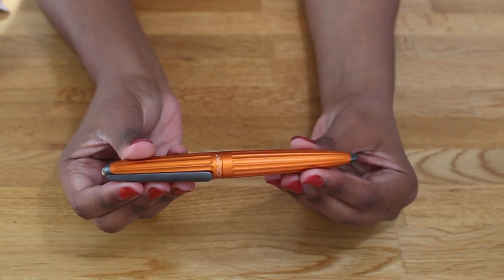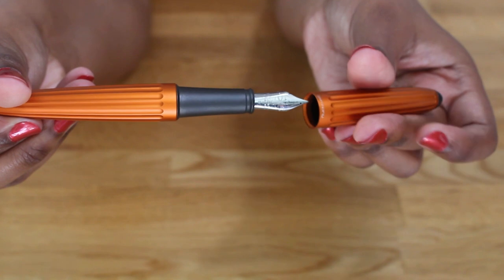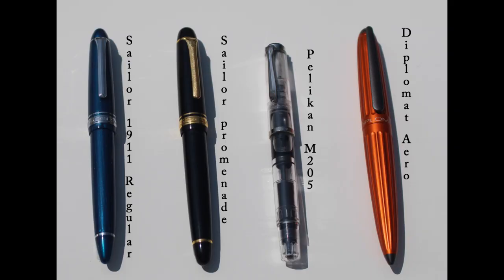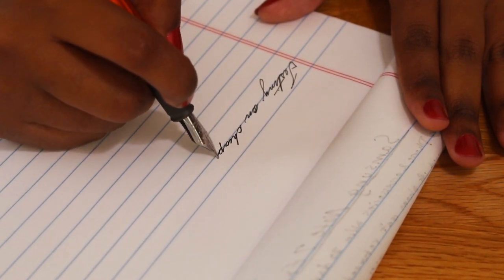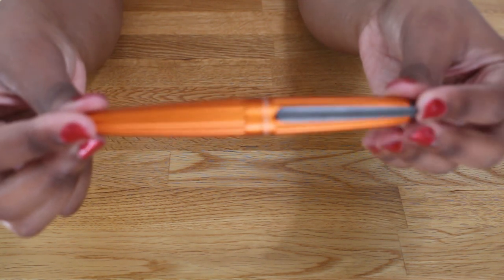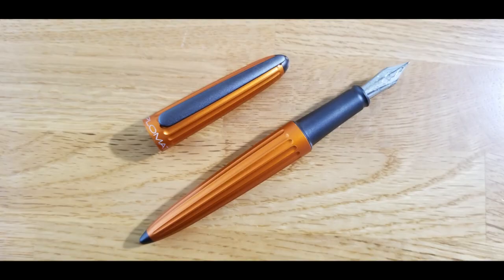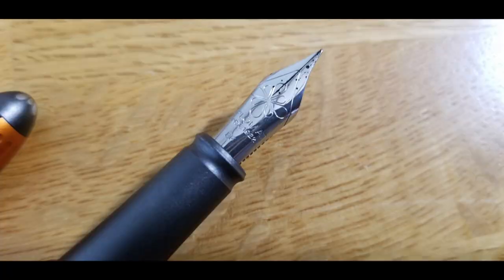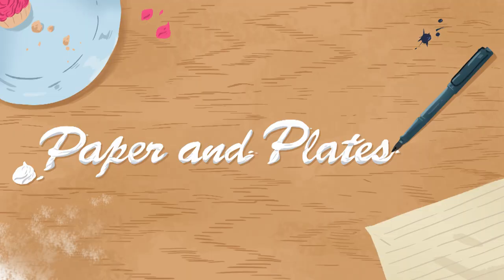UPDATED Review: Diplomat Aero Fountain Pen (improved audio)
I review the Diplomat Aero fountain pen and discuss upcoming color releases.

Update: The nibs on the Aero are swappable with other #6 nibs, according to Goulet and the distributor, Points. However, Goulet Pens cautions that you may void your warranty if you remove the factory installed nib! Experiment at your own risk.

Artwork by comic book artist Dylanbeedoodles. Connect with her on Instagram, Twitter and Facebook!